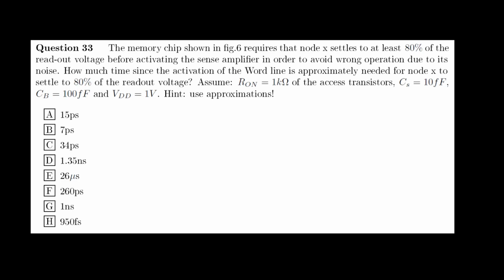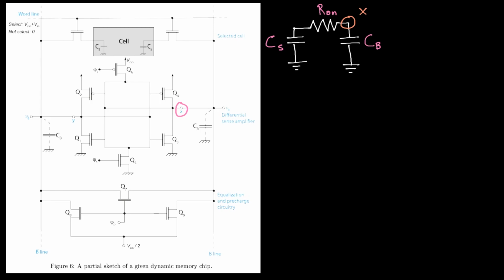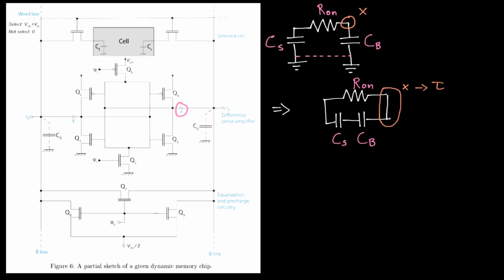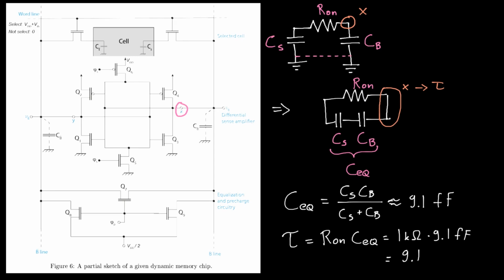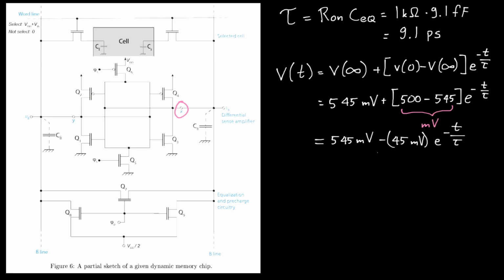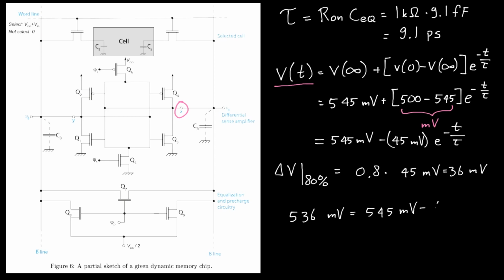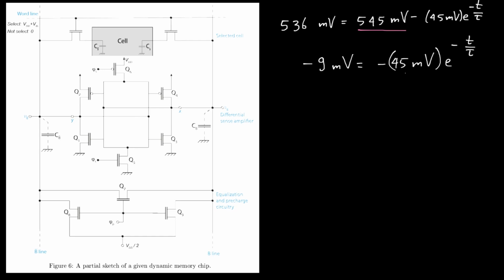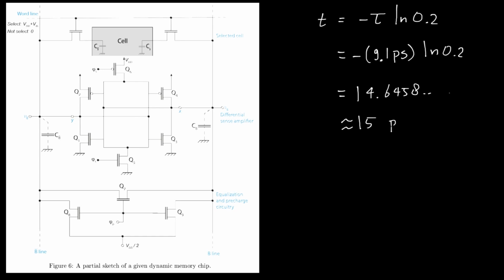Question 33 - Settling Time (Digital Gates)